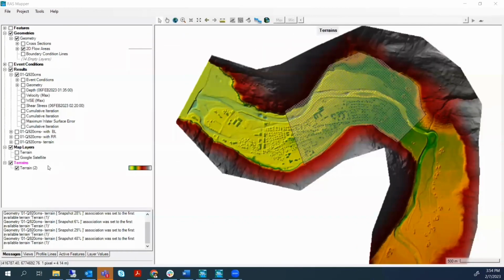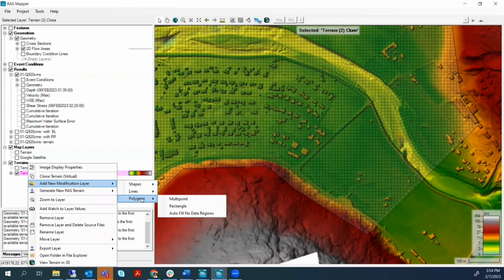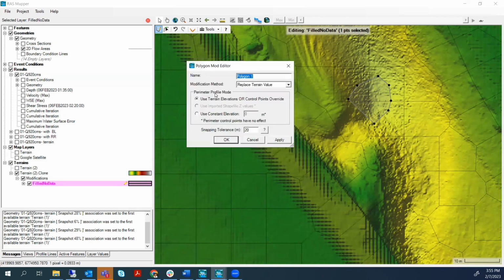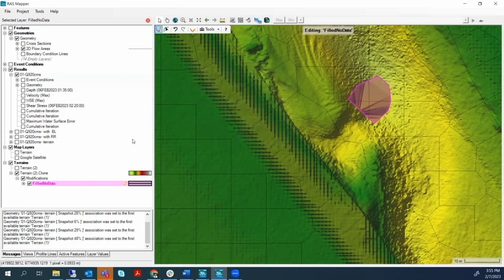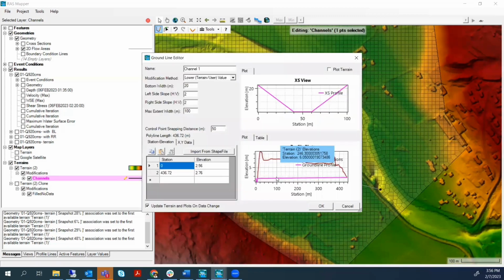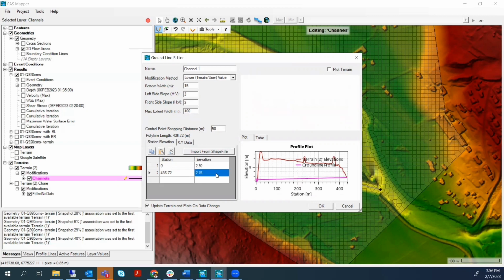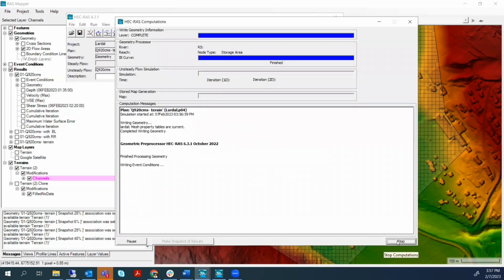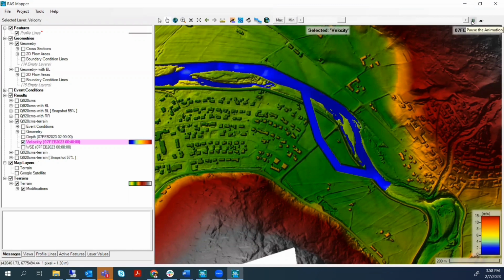Refine, edit or modify terrain - HecRas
HecRas for beginners
A brief explanation of how to modify or edit or refine the terrain in Ras mapper in Hec Ras 2D

(this video is a part of Hec Ras 2D video)